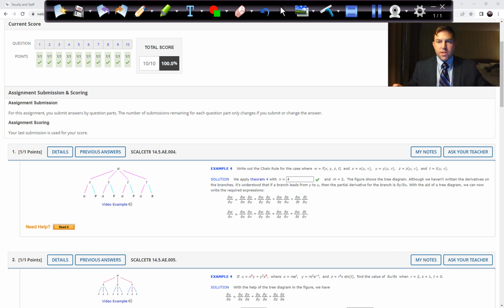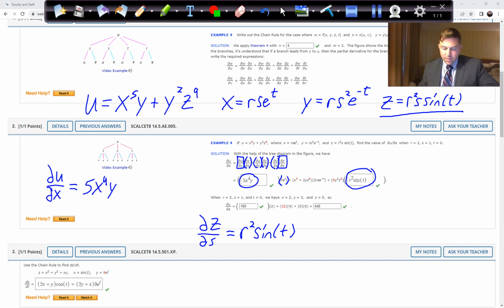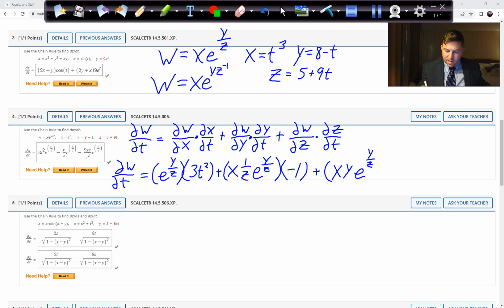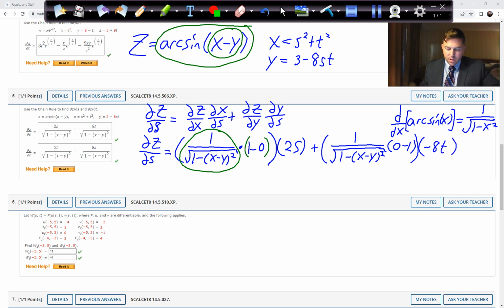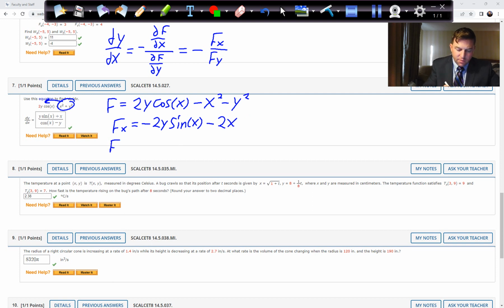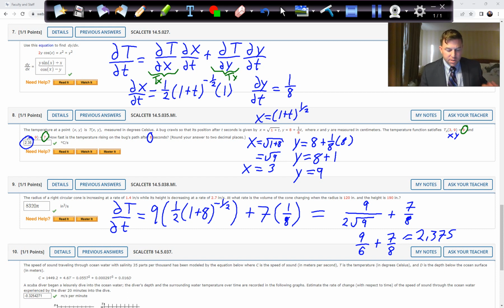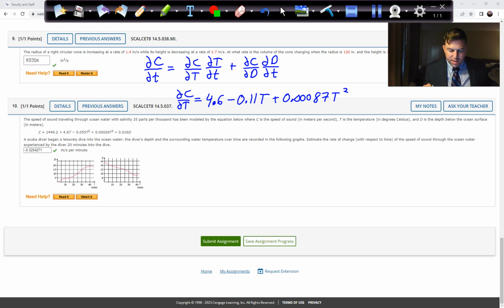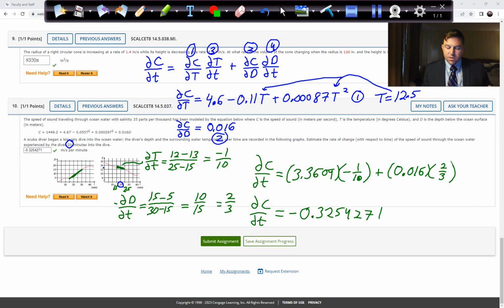MAC2313 Ch14.5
Calculus 3: Chain rule applied to partial derivatives and rate of change problems in 2 and 3 dimensions.